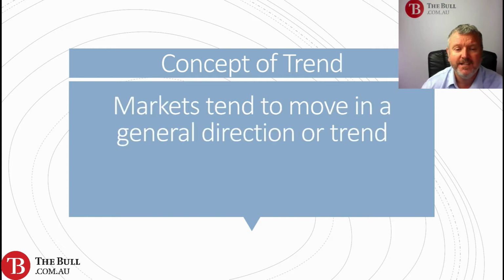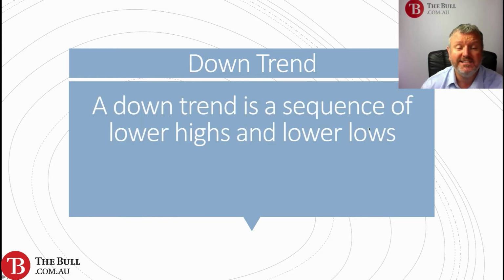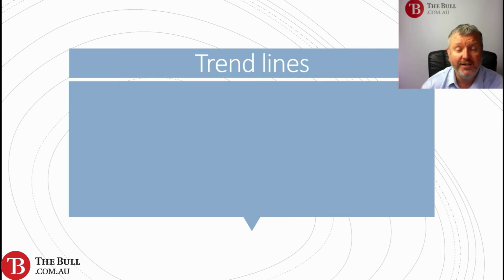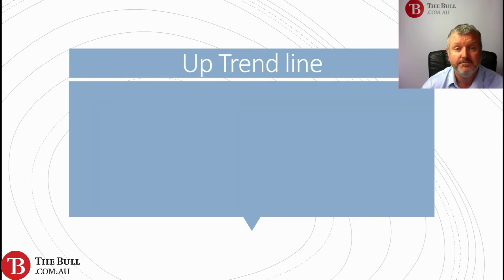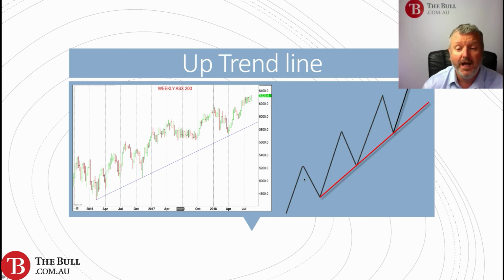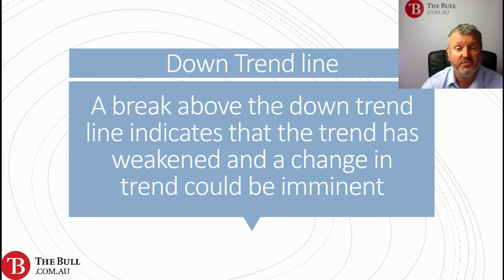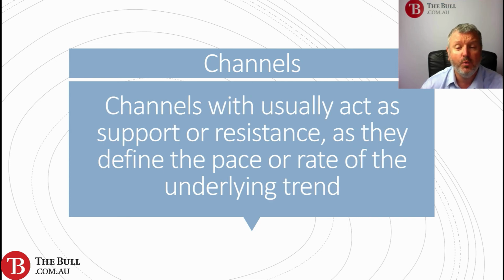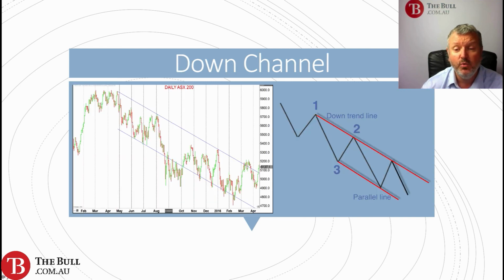Trading And Investing Masterclass (Class 12 of 20)